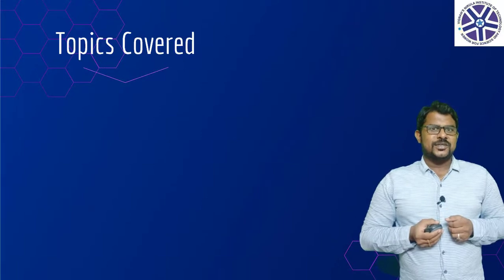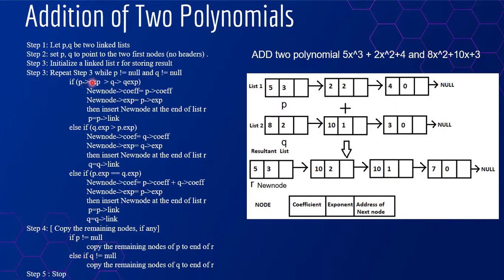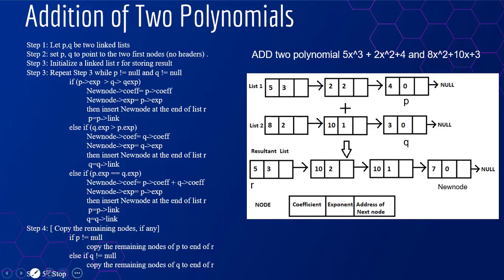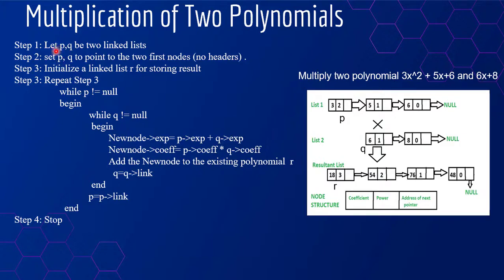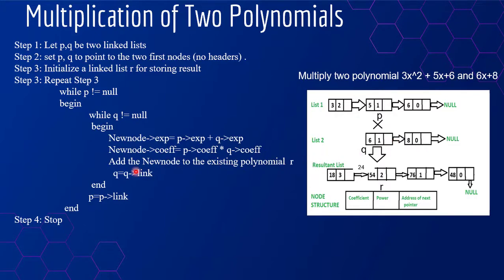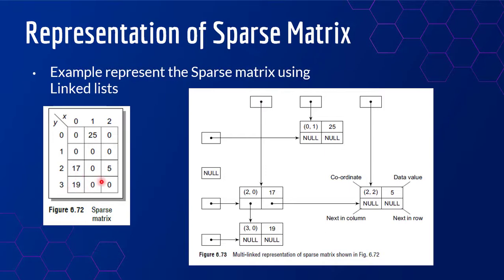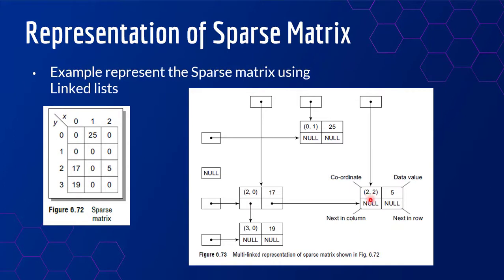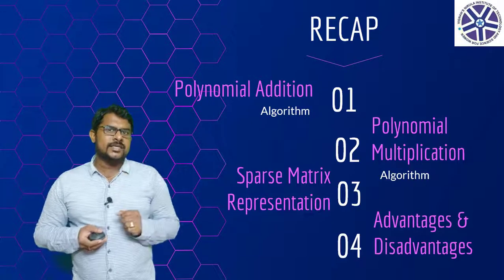Applications of Linked Lists